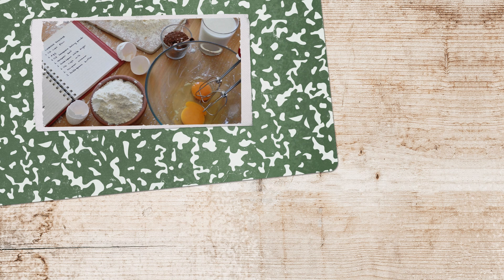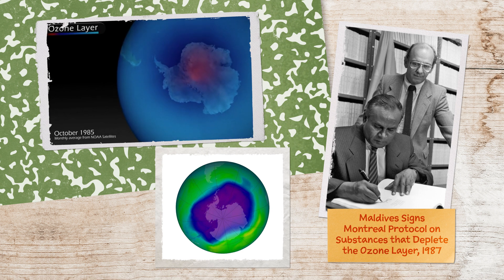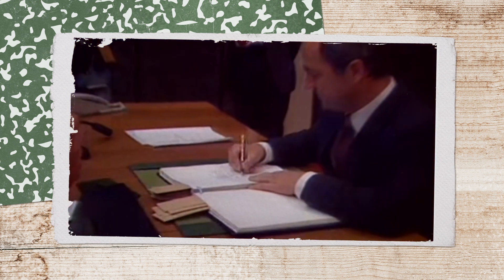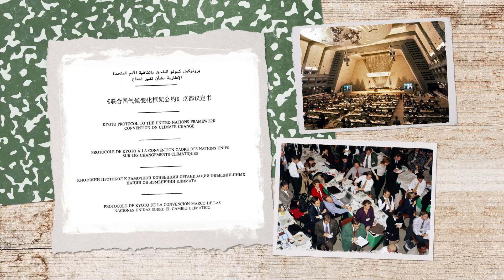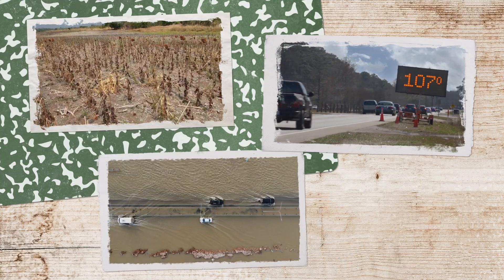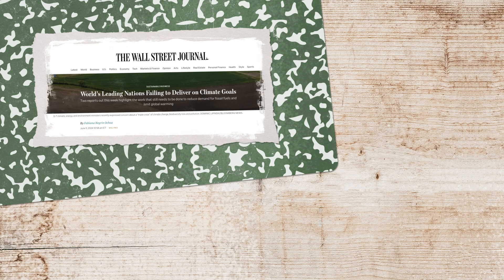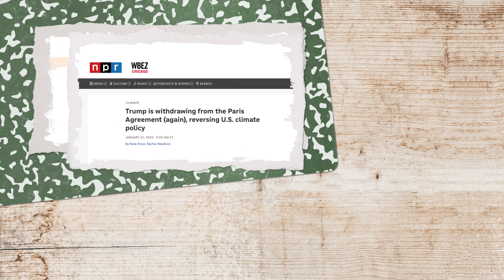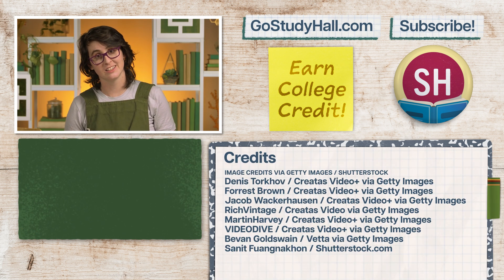Is it Too Late to Save the Paris Agreement? | Sustainability 19 of 31 | Study Hall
If you’re ready to start, restart, or continue your own college journey with Study Hall, go to join a college course that starts on YouTube for just $25, and unlock the opportunity to earn transferable credits from ASU.

Ever wondered how the world manages to get on the same page about complex environmental issues? Treaties, or international agreements, help governments create sustainability guidelines that push us toward our goals. In this episode of Study Hall: Sustainability, we’ll learn about the ingredients that make up a successful environmental treat, and what happens when we don’t follow the recipe.
Chapters:
0:00 - Introduction
0:54 - The Montreal Protocol
4:11 - The Kyoto Protocol and The Paris Agreement
7:11 - Bridging the Knowledge-Action Gap
9:03 - Conclusion